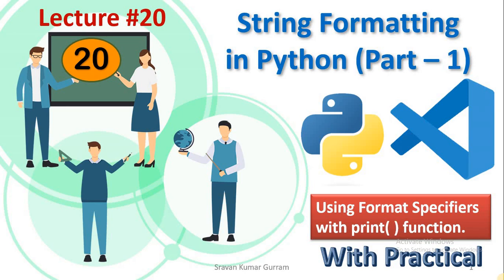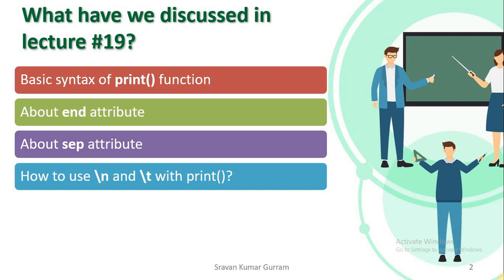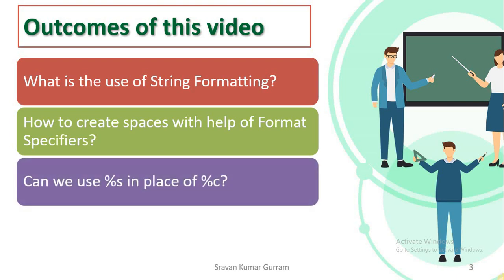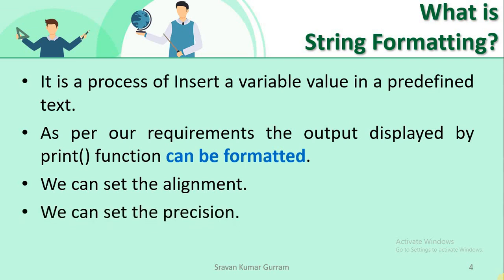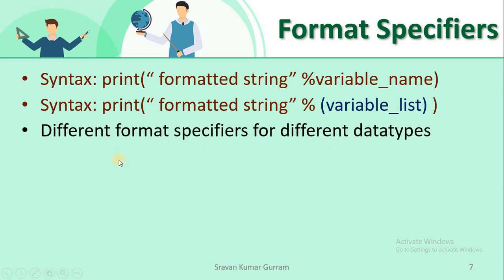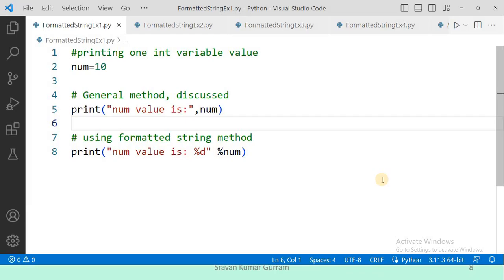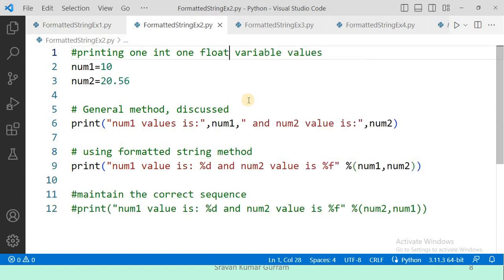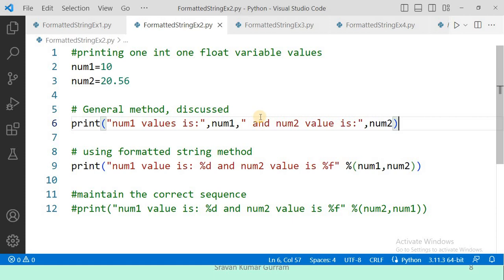#20.String Formatting with Format Specifiers in Python || String Formatting in Python (Part 1)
From this video viewers can learn:

1. What is the use of String Formatting?
2. How to create spaces with help of Format Specifiers?
3. Can we use %s in place of %c?
4. How to set precision with help of %f ?